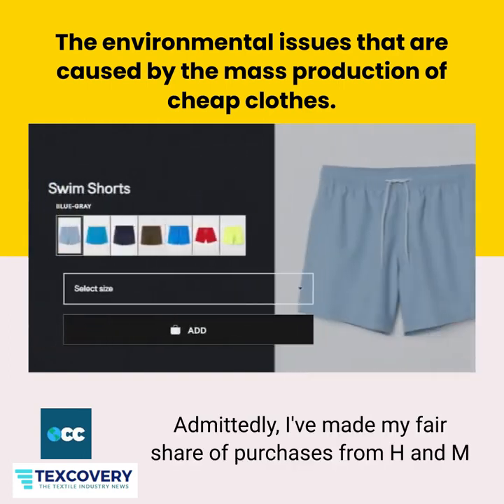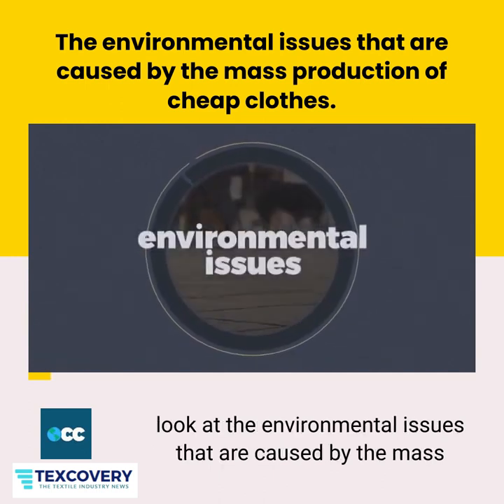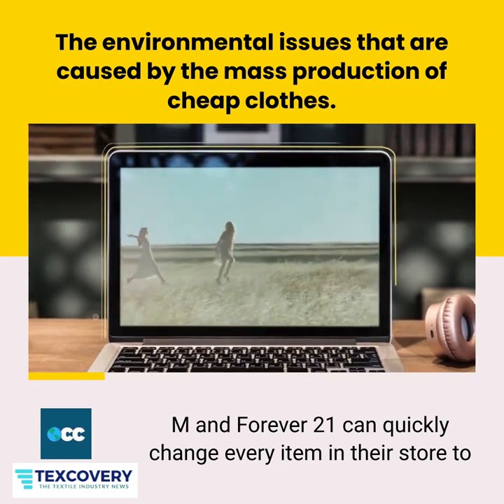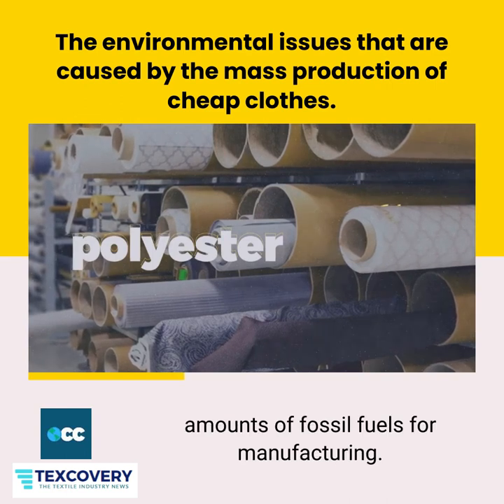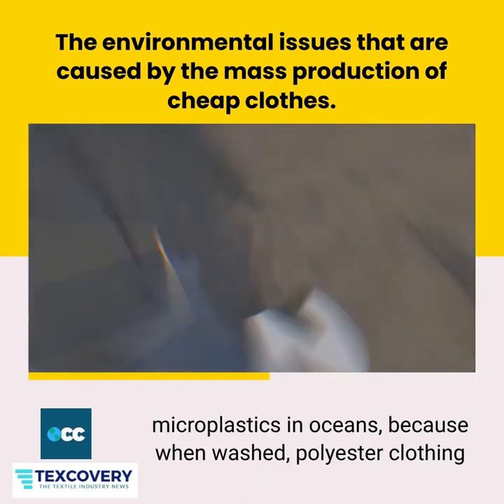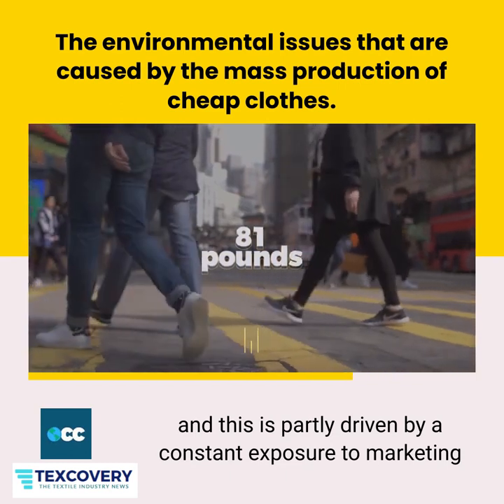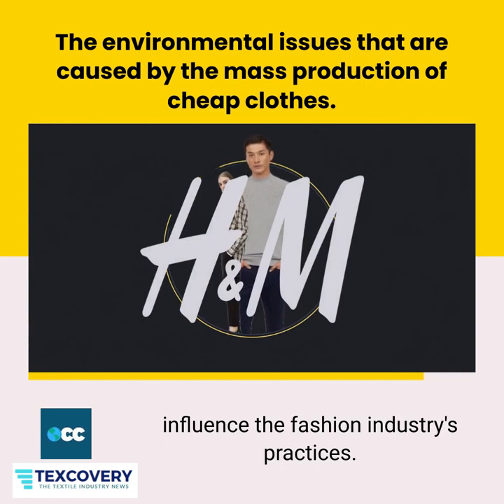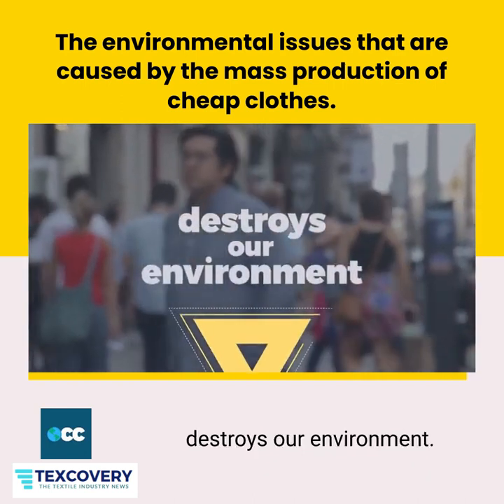Fashion Industry How Fast Fashion Is Killing Our Planet Know The Fashion & Save Our Environment